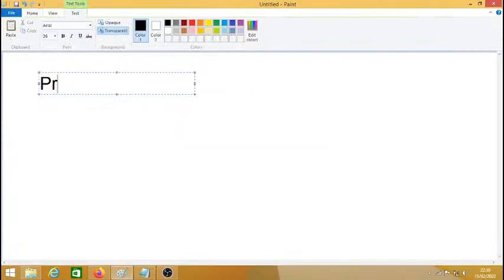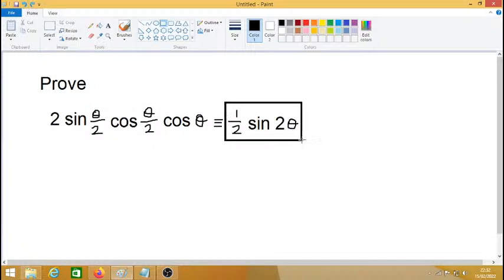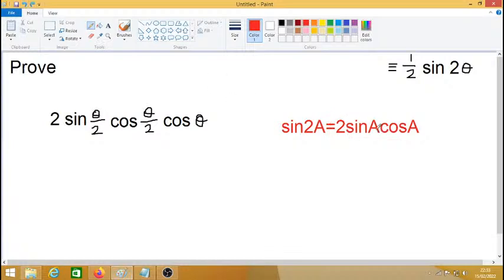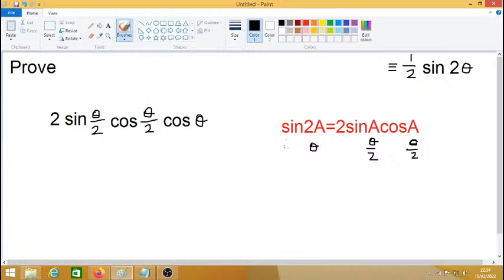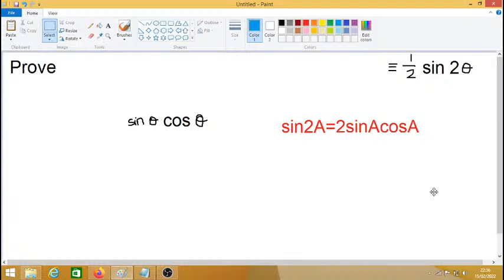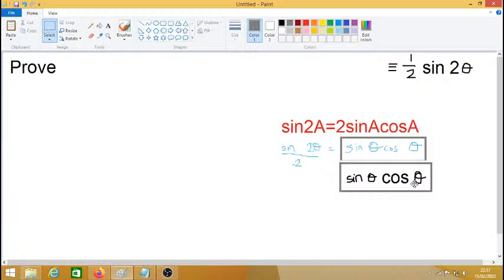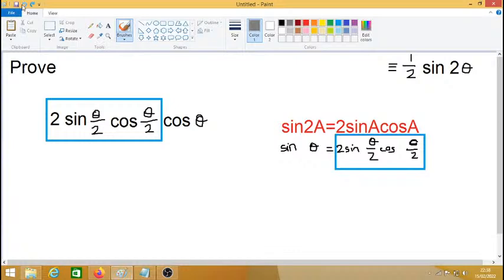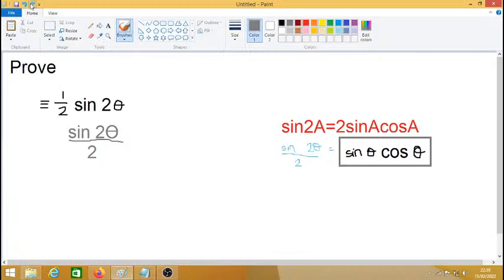A-Level Maths Year 2 Live Lesson 080 - Trig Identities A